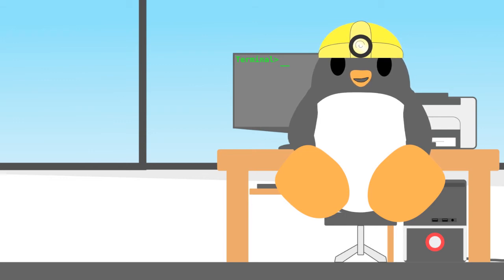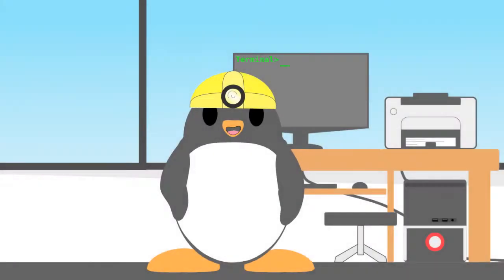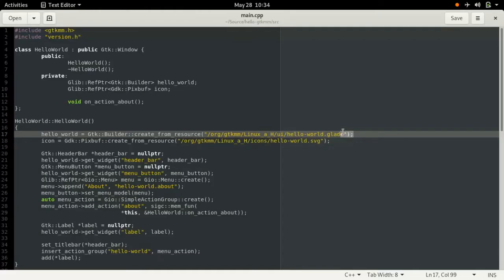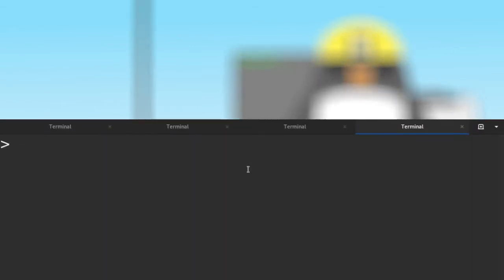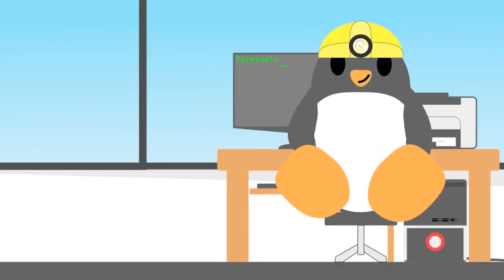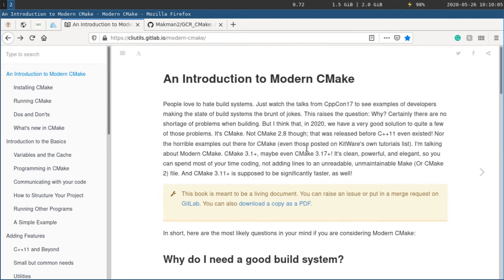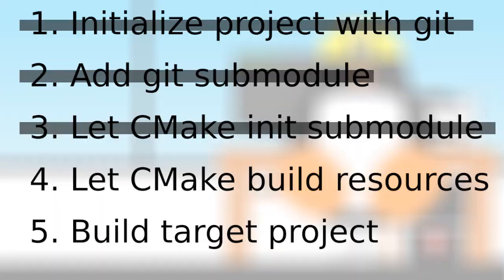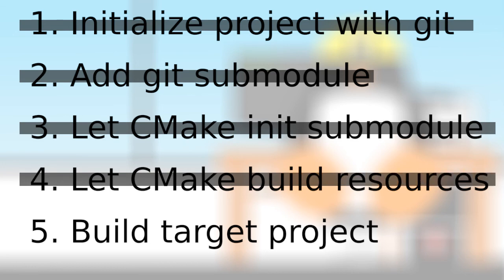Distributing GTK resources to end users with 3rd party CMake extension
Making your own app using GTK? You might want to know how application resources like UI files, icons, themes, etc can be efficiently distributed using a cool feature of GTK called GResource.